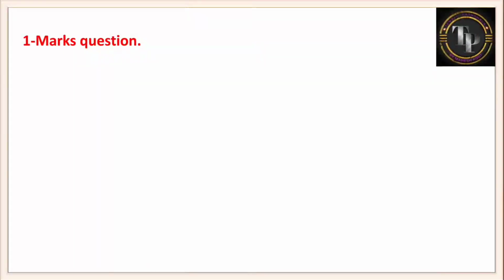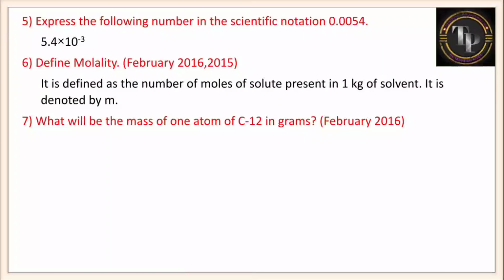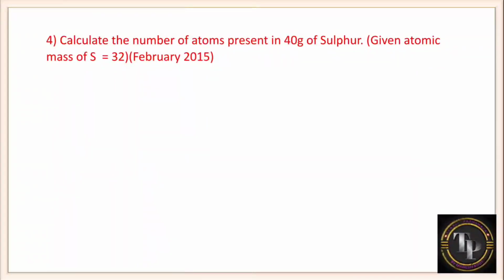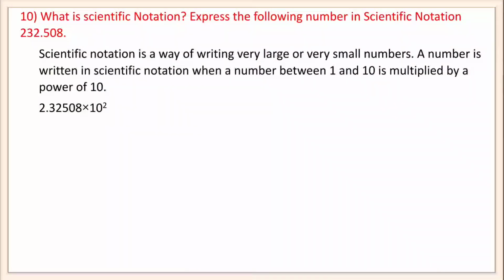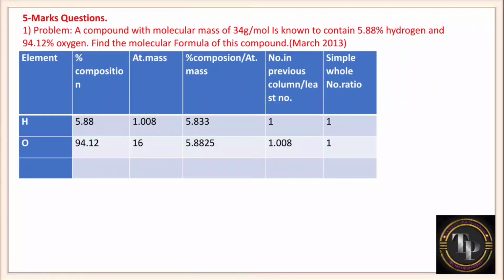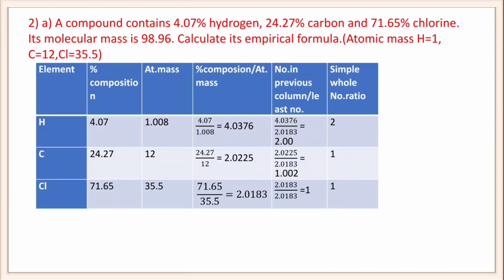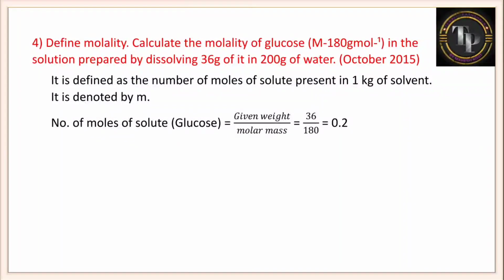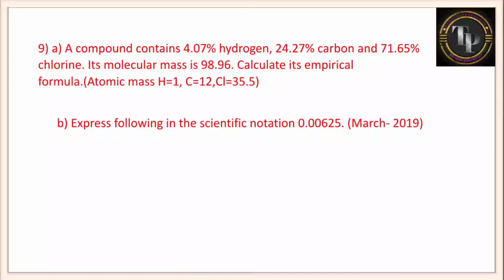Imp Questions of Some Basic concept of chemistry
Important questions of some basic concepts of chemistry
Tenali pathshala
pu1 imp questions